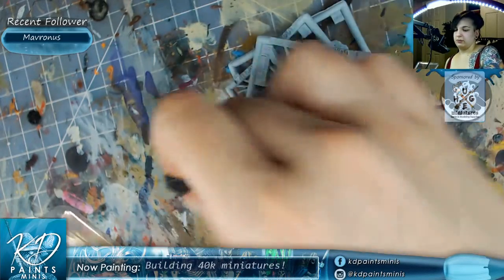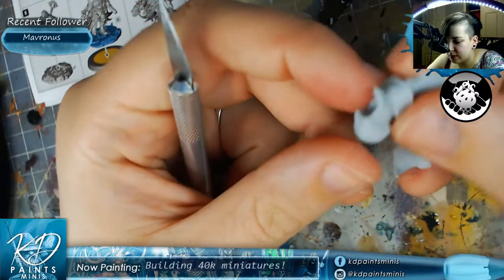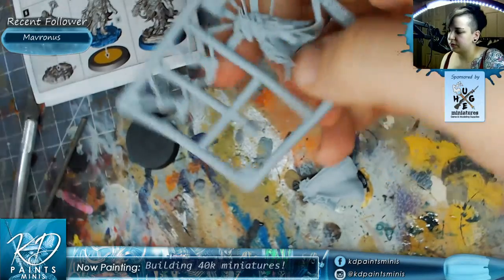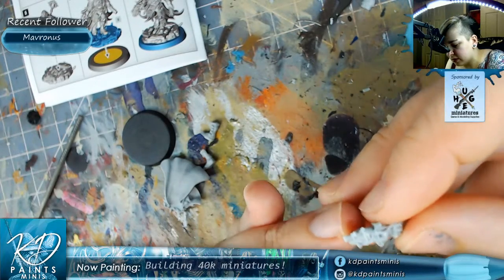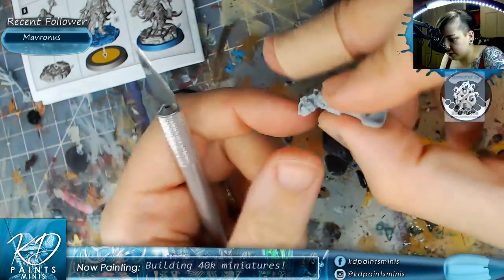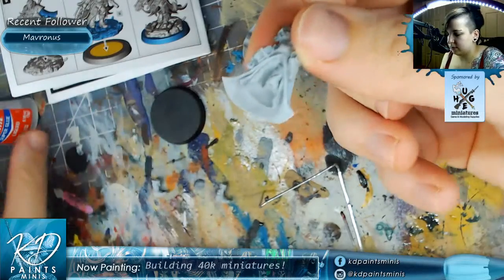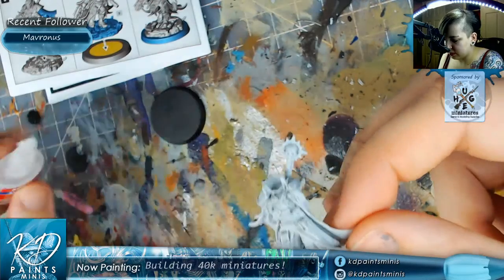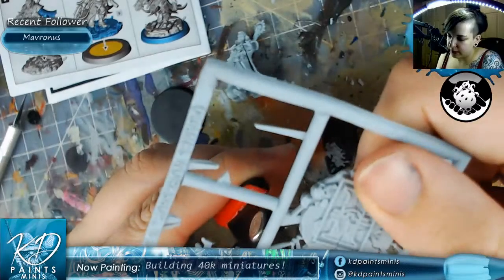Building various 40k miniatures!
Just hanging out and catching up on some commissions that need built.